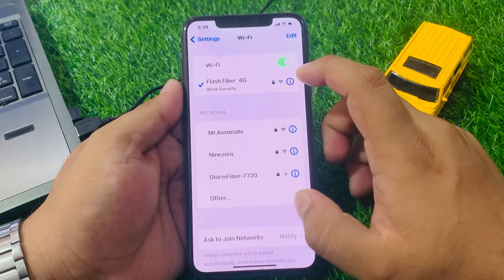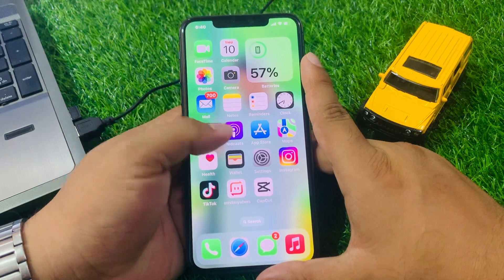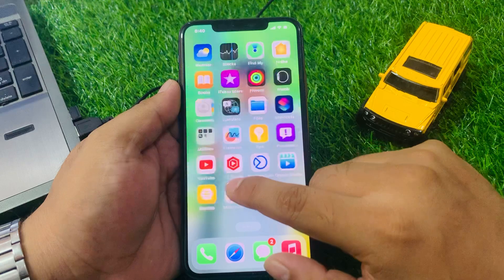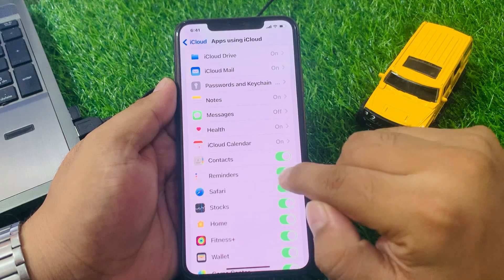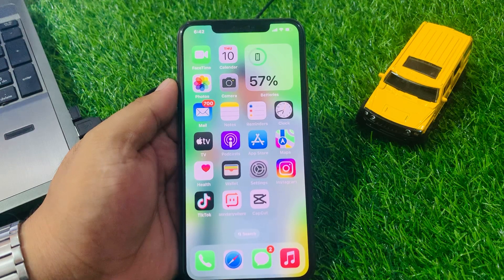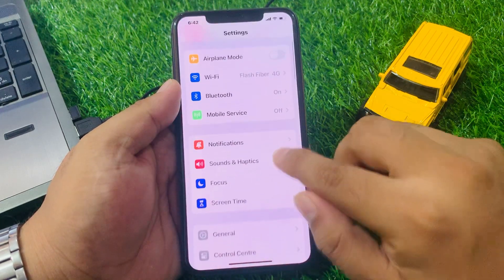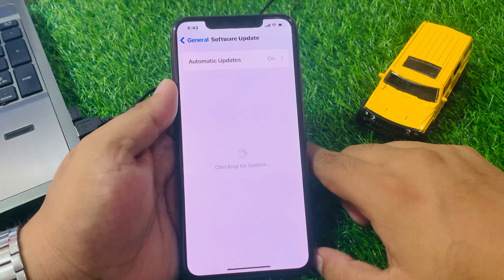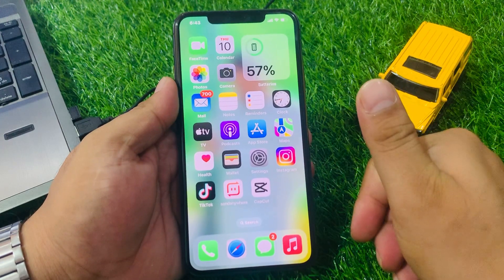How To Fix Reminder App Not Working On iOS 17 ! Reminder App Keeps Crashing On iPhone Not Syncing